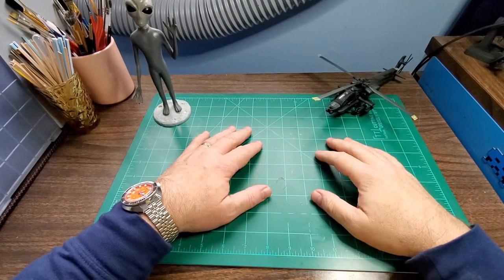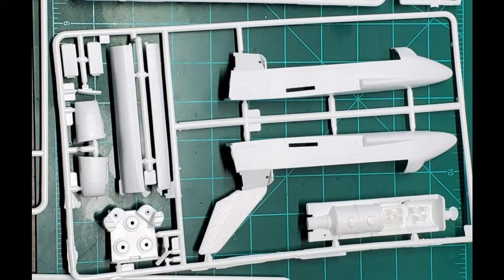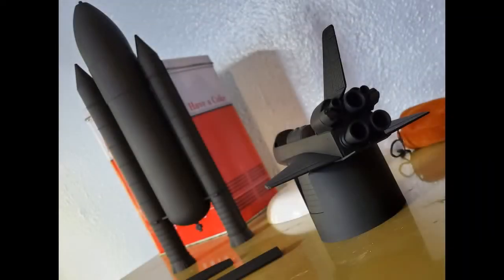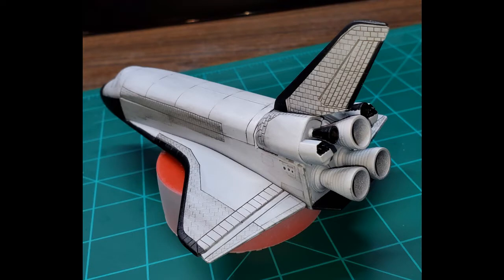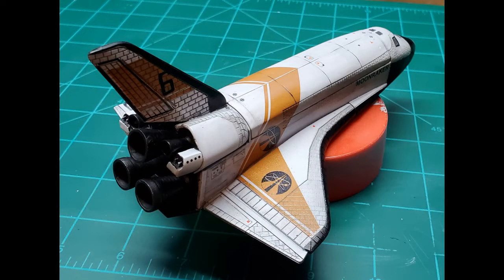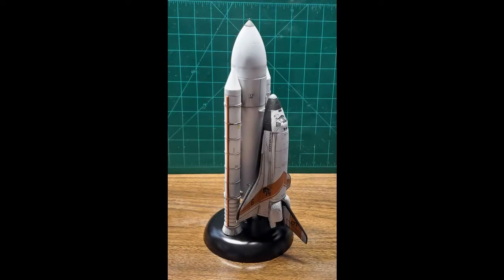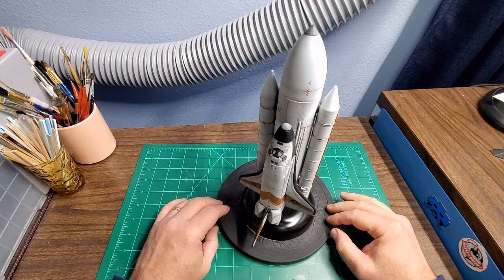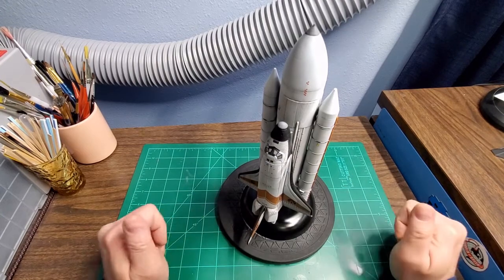AMT MOONRAKER! Review and full scale model build.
AMT MOONRAKER! Review and full build.

A good resource for people interested in getting started with airbrushing.